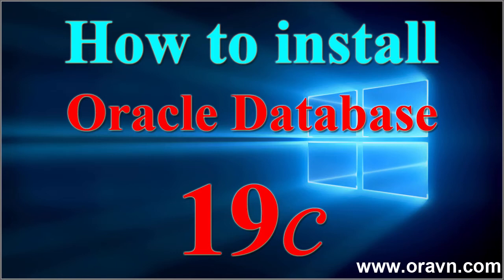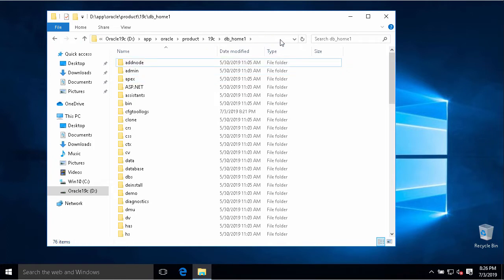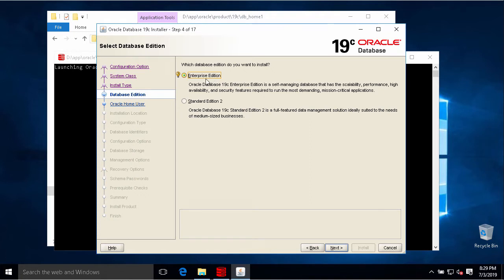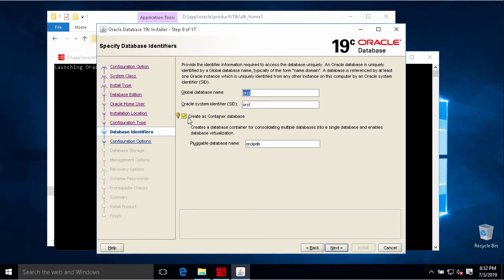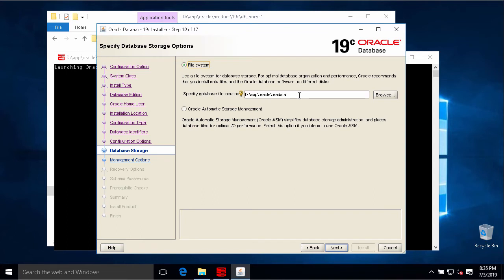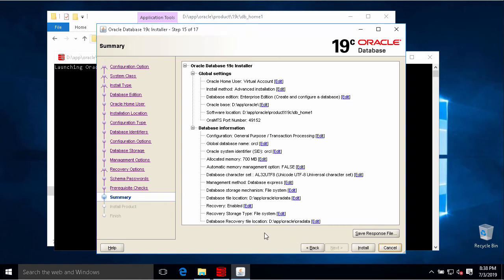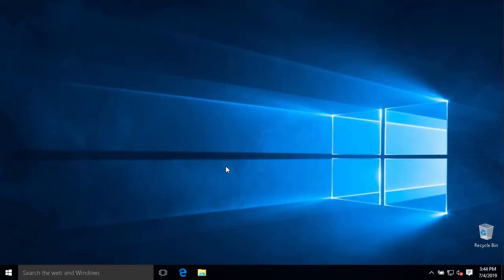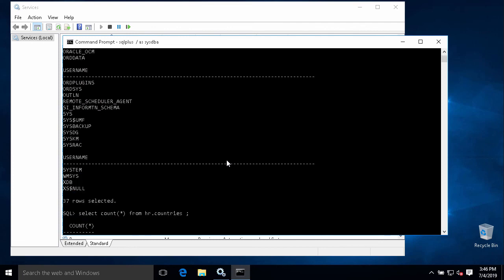How to install Oracle Database 19c on Windows 10 ?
Quick guile to download, install and create database for the new release of 2019, Oracle Database 19c on WINDOWS 10.